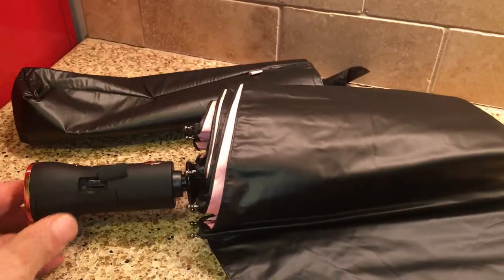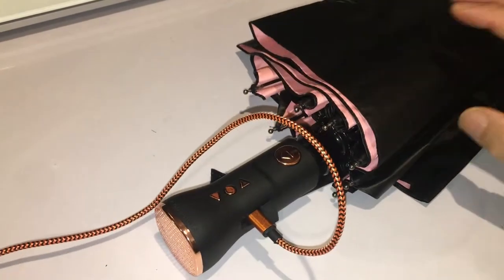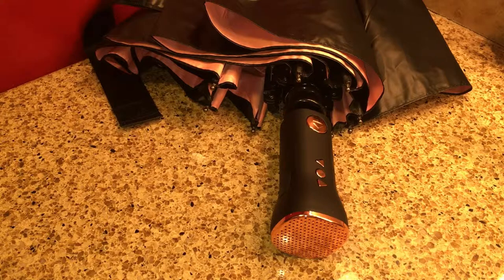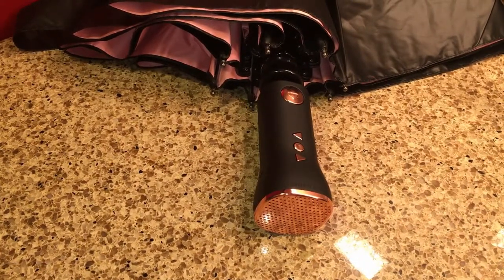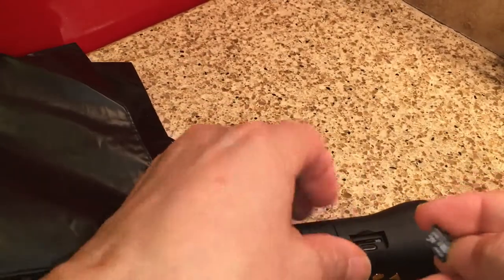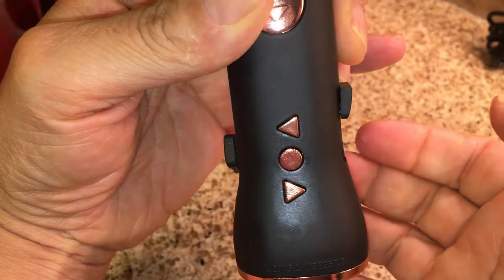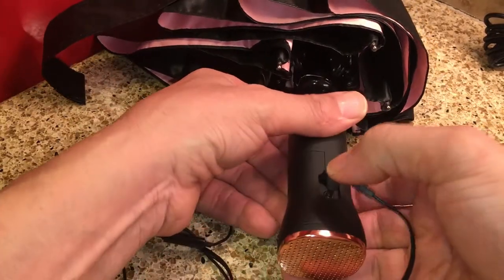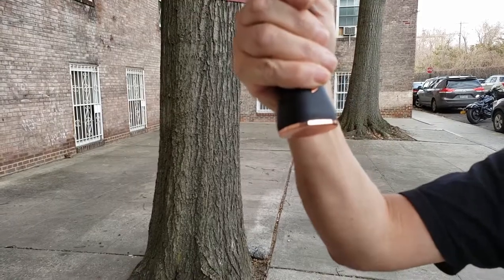Compact Bluetooth Umbrella with Speaker microSD audio player Travel Windproof Folding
7TECH Umbrella Compact Travel Windproof Bluetooth Folding Umbrellas for women,Ergonomic Handle, Auto Open/Close

Cost: $29.98